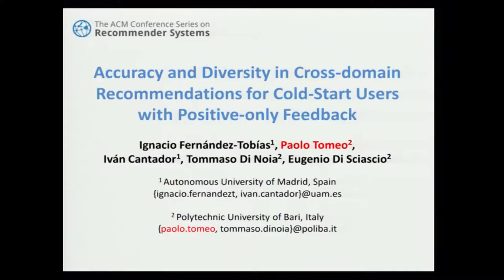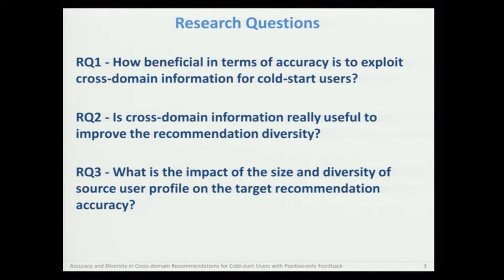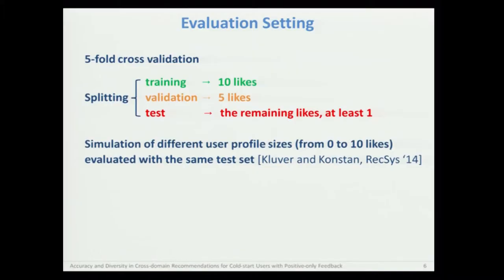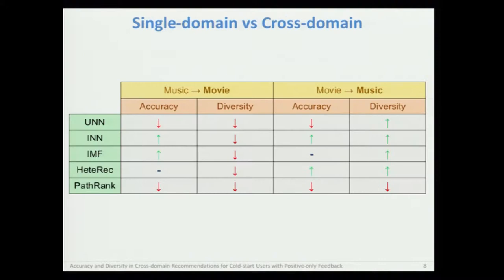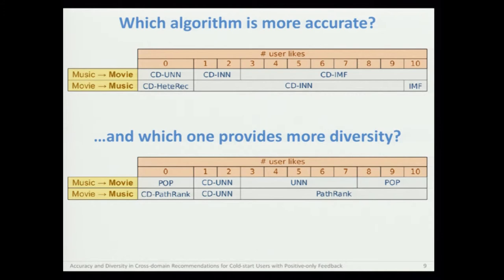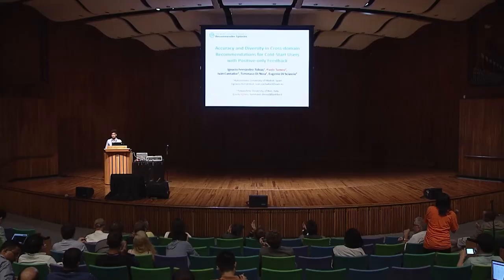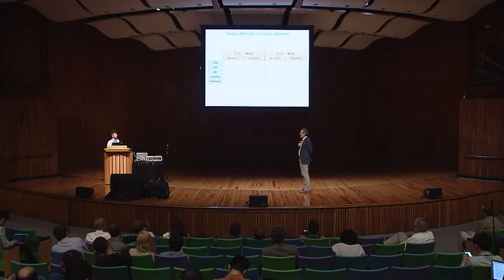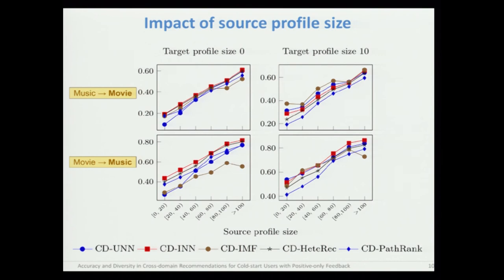RecSys 2016: Paper Session 3 - Accuracy and Diversity in Cross-domain Recommendations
Ignacio Fernández-Tobías, Paolo Tomeo, Iván Cantador, Tommaso Di Noia, Eugenio Di Sciascio
Computing useful recommendations for cold-start users is a major challenge in the design of recommender systems, and additional data is often required to compensate the scarcity of user feedback. In this paper we address such problem in a target domain by exploiting user preferences from a related auxiliary domain. Following a rigorous methodology for cold-start, we evaluate a number of recommendation methods on a dataset with positive-only feedback in the movie and music domains, both in single and cross-domain scenarios. Comparing the methods in terms of item ranking accuracy, diversity and catalog coverage, we show that cross-domain preference data is useful to provide more accurate suggestions when user feedback in the target domain is scarce or not available at all, and may lead to more diverse recommendations depending on the target domain. Moreover, evaluating the impact of the user profile size and diversity in the source domain, we show that, in general, the quality of target recommendations increases with the size of the profile, but may deteriorate with too diverse profiles.